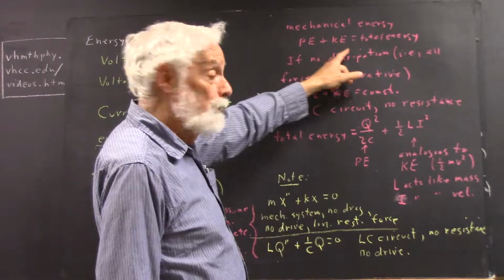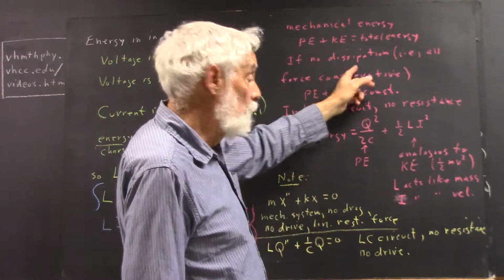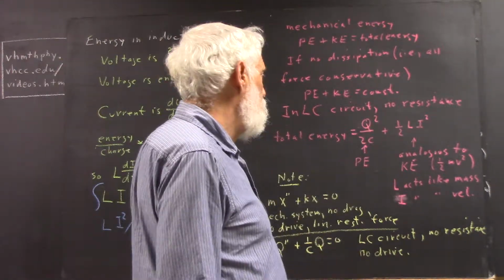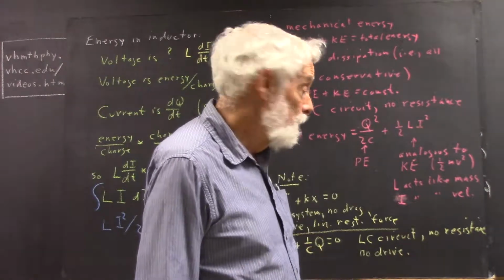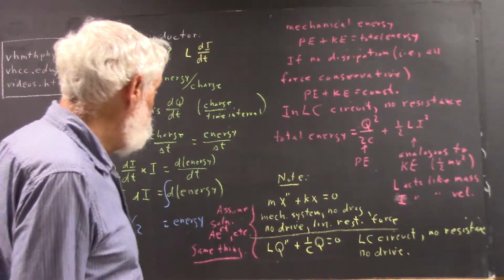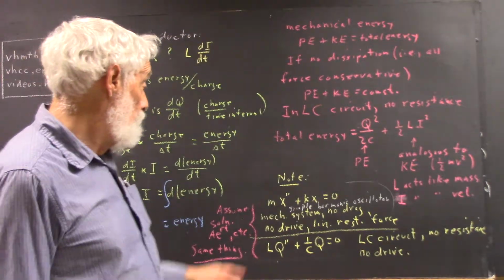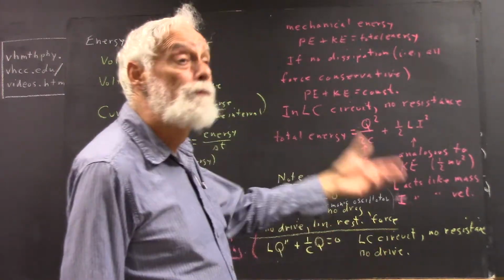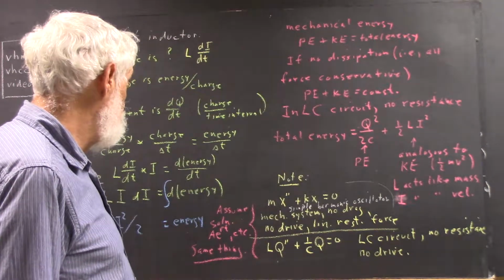daguniv 0249 analogy between LRC circuit and SHM mechanical energy analogies with energy in circuit